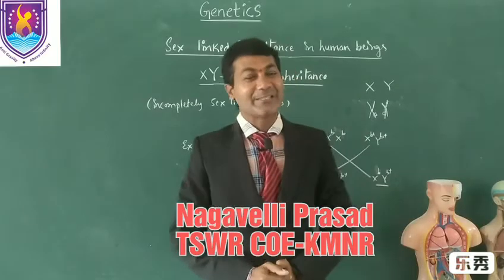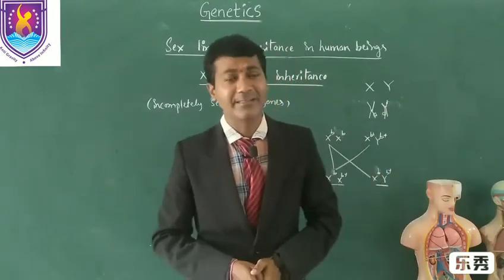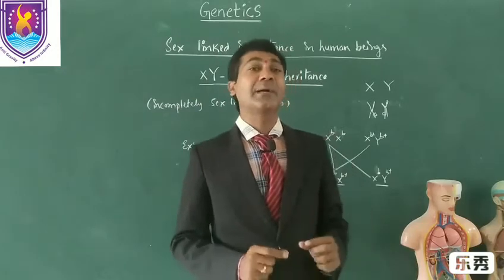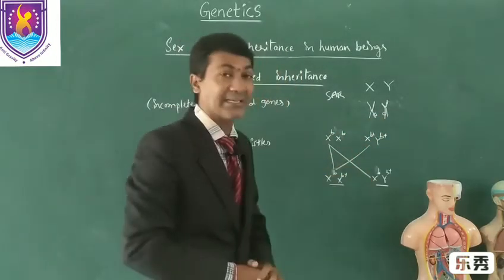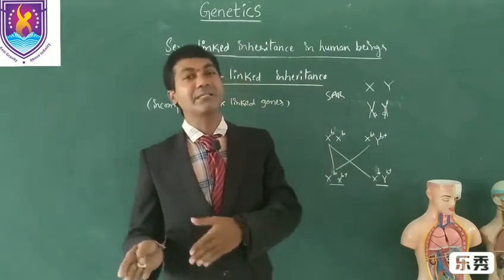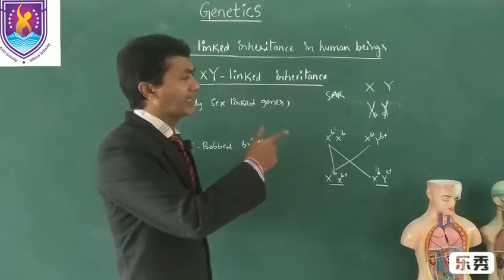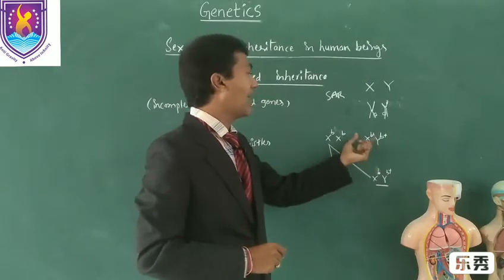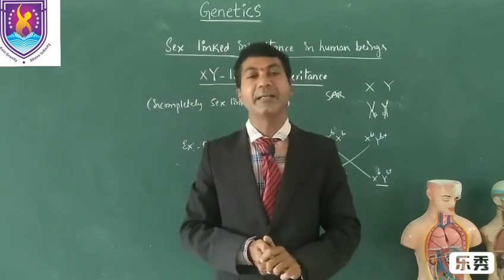XY- linked inheritance || Genetics NCERT XII Class || By Nagavelli Prasad